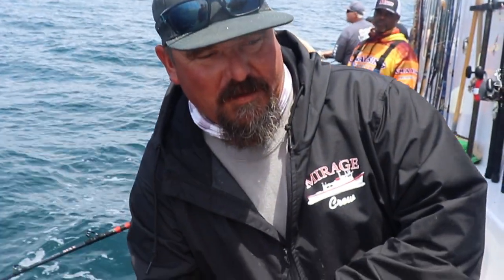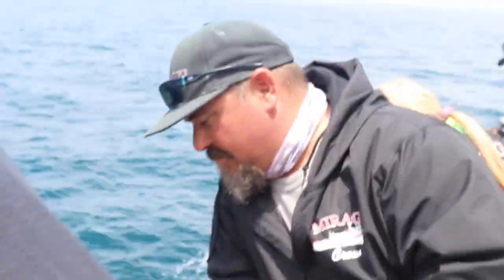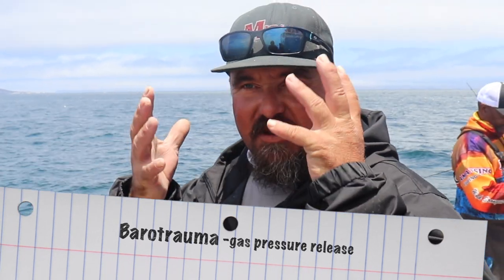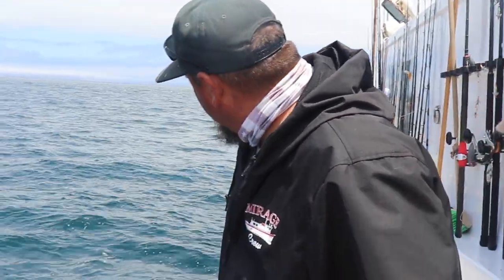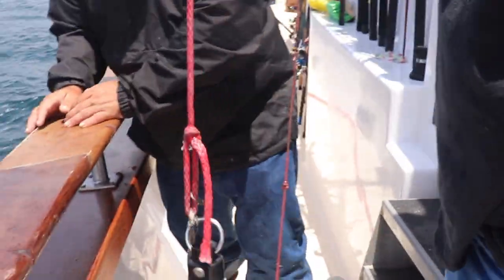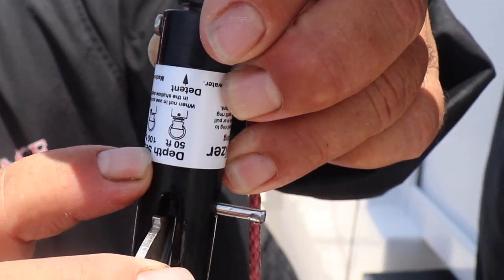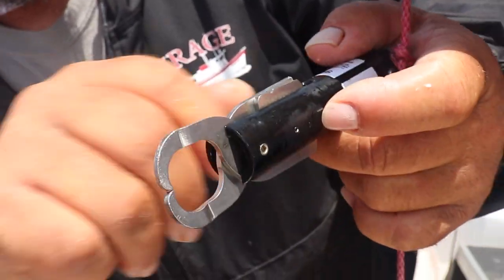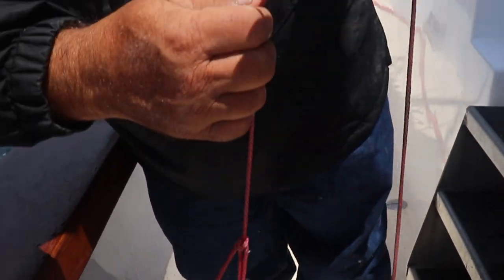COW COD RELEASE.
A look into sustainability fishery, releasing Cow Cod back to the depths successfully from barotrauma. Lets Go